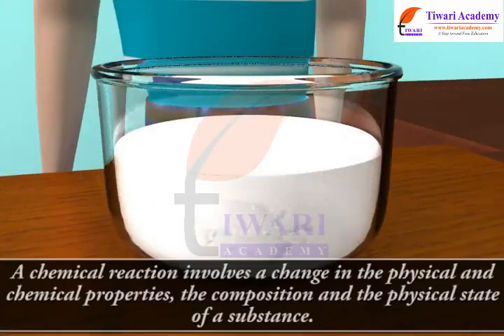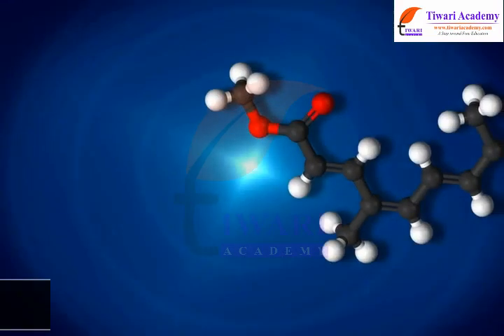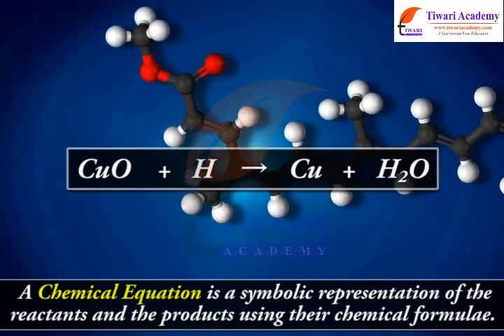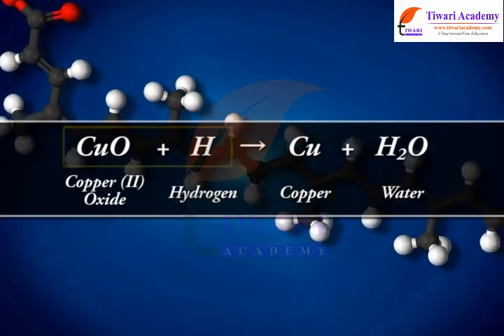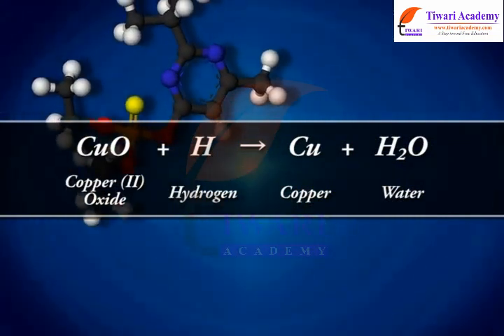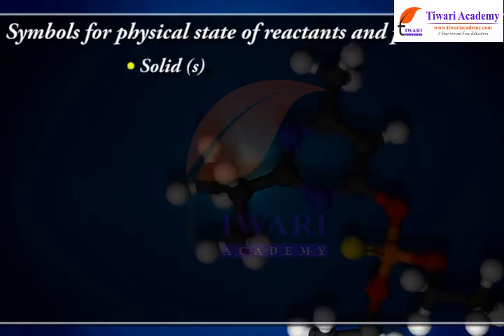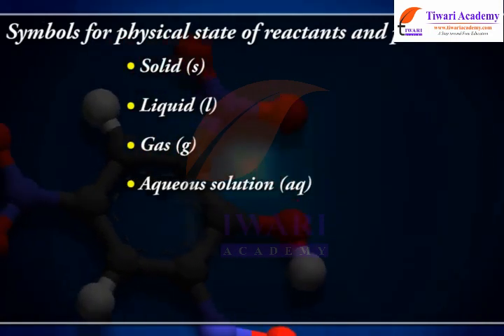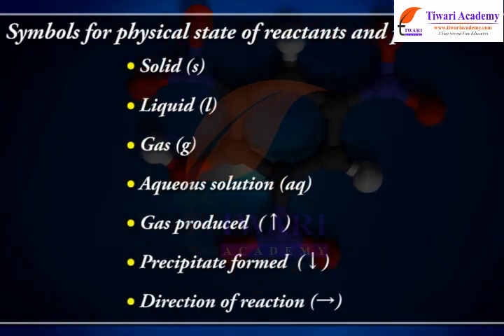Chemical Reactions and Equations - Balancing of Equation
Class 10 Science Chapter 1 Chemical Reactions and Equations - Balancing of Equation. and download study material and solutions.